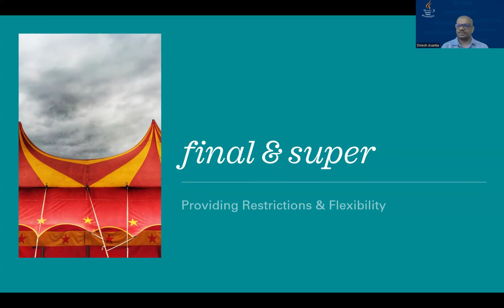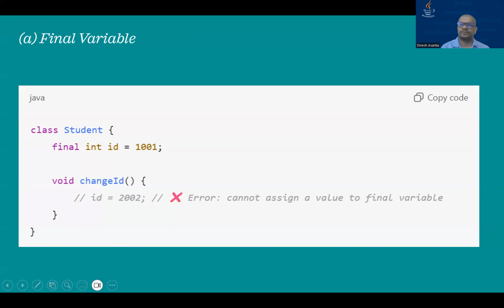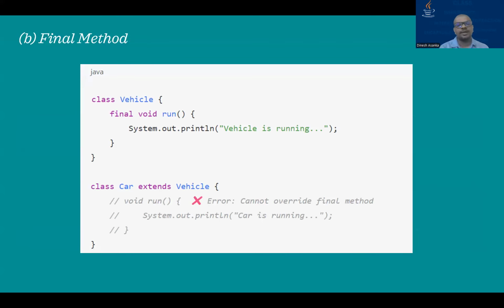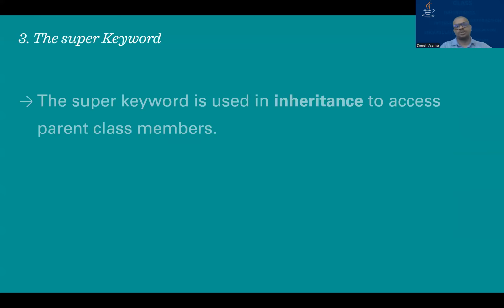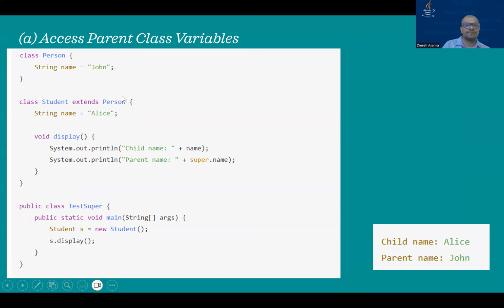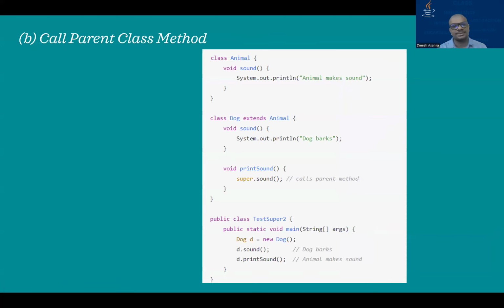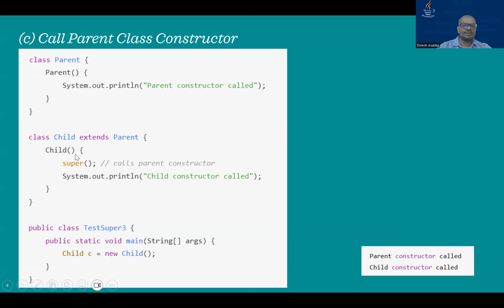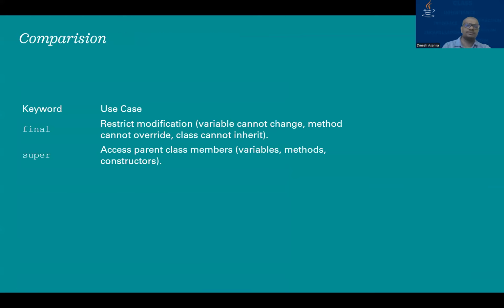final & super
🔑 Summary: final & super in Java OOP

final keyword
Final variable → value cannot be changed (constant).
Final method → cannot be overridden.
Final class → cannot be inherited.

super keyword
Access parent class variables when child has same name.
Call parent methods from child class.
Invoke parent constructor from child constructor.

👉 final = restriction | super = parent access